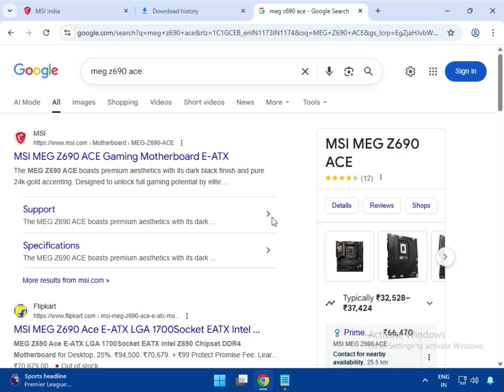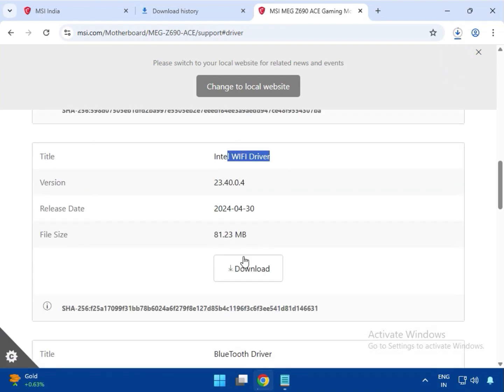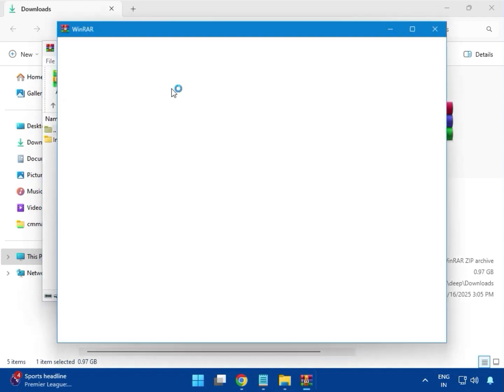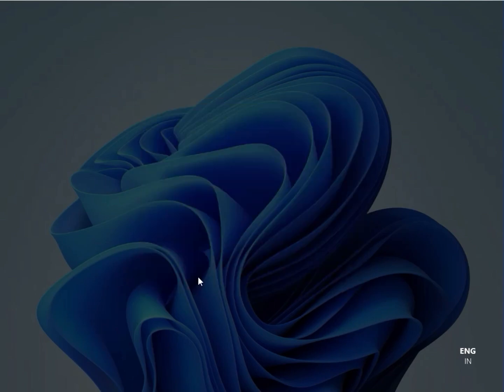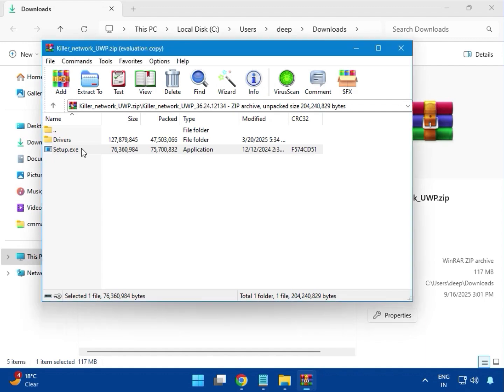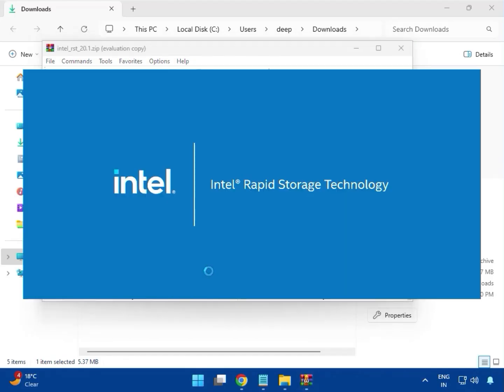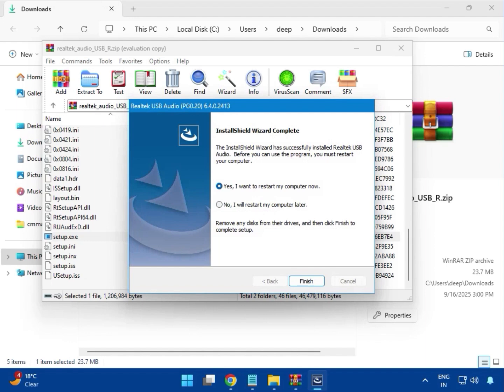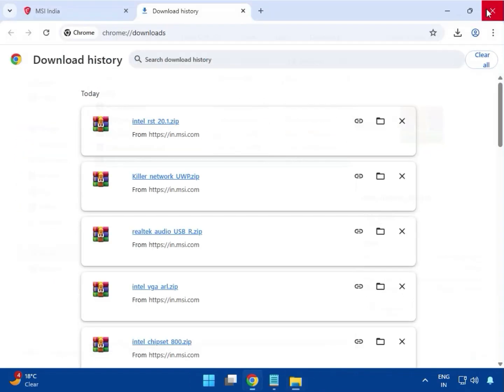How to Download & Install MSI MEG Z690 ACE Drivers (Windows 10/11)